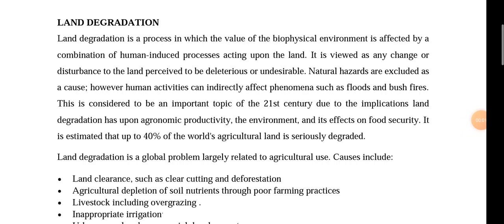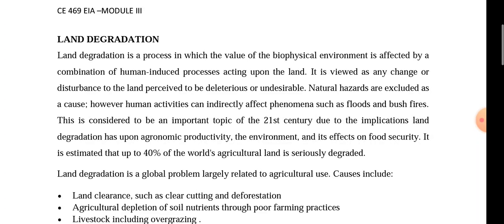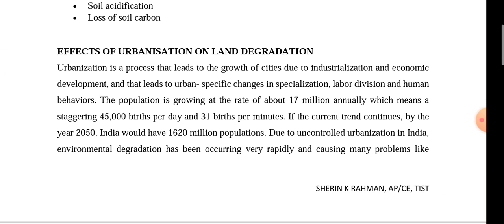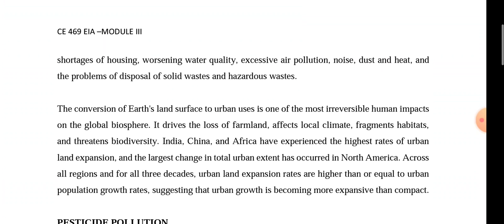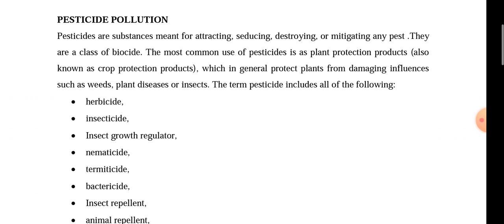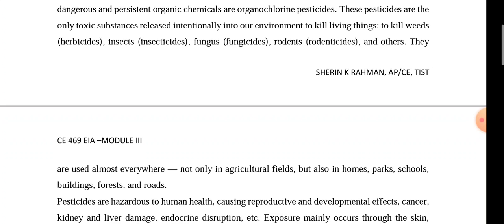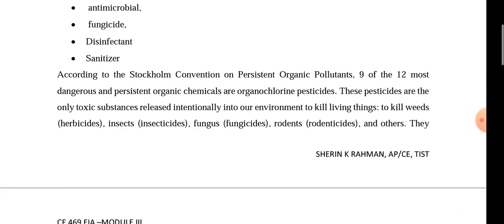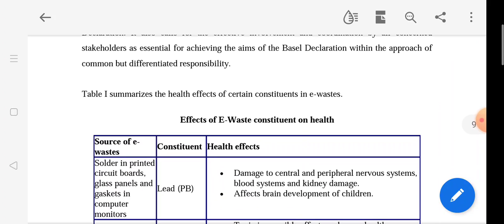KTU-S7 EIA (CE 469) :MODULE 3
Effect of urbanisation on land degradation.
Pesticide Pollution.